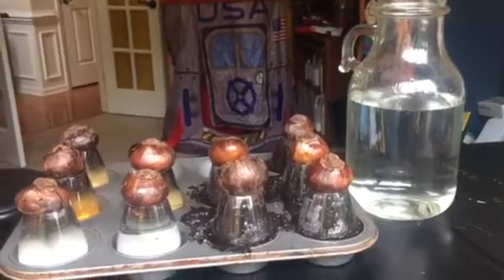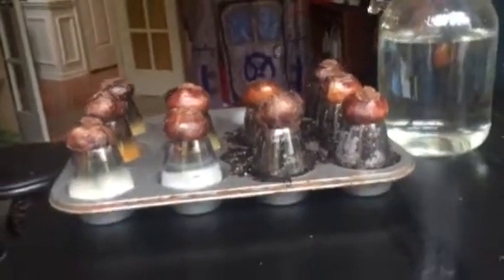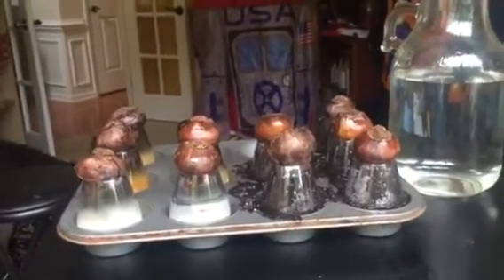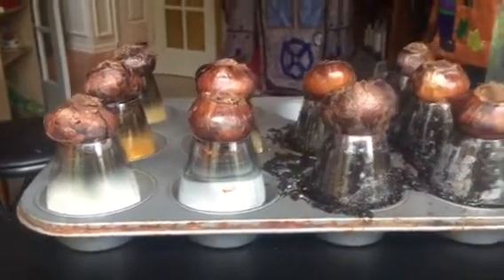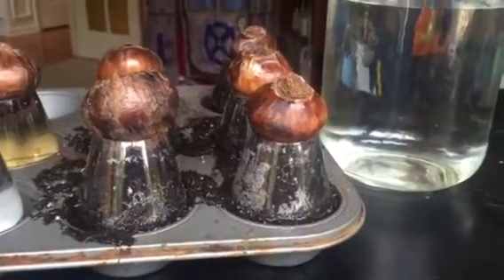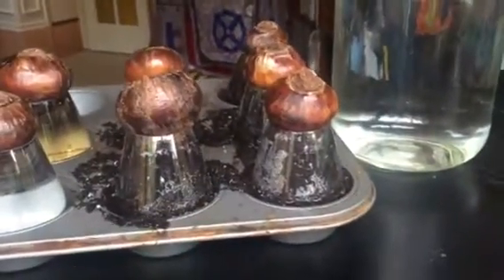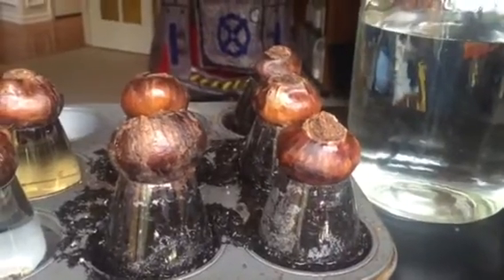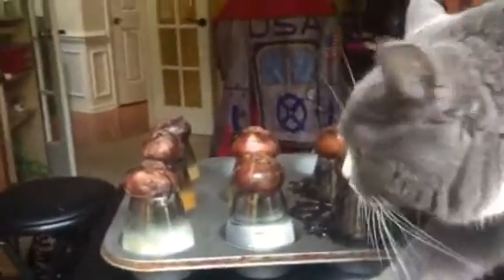Example of a project that uses the scientific method